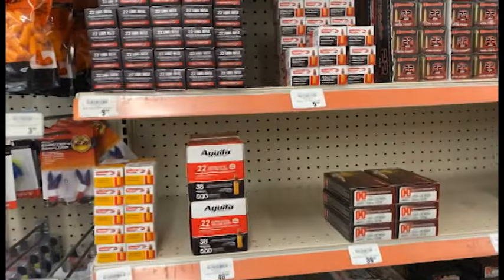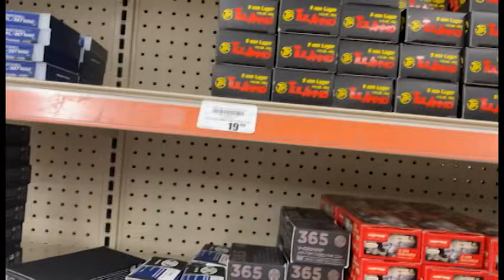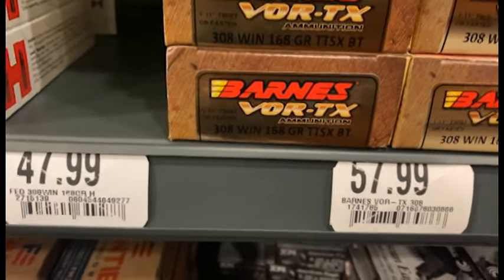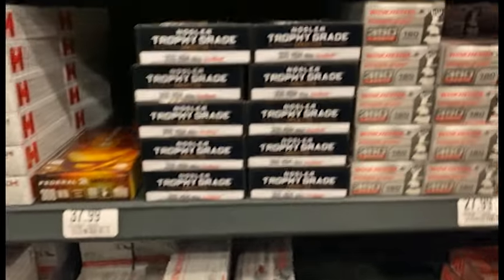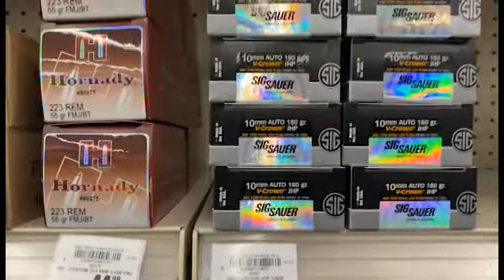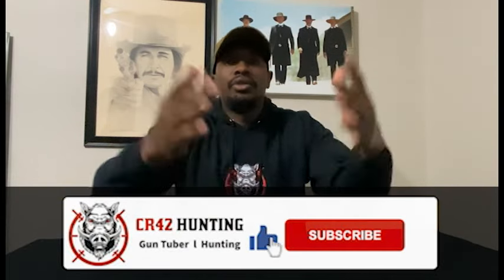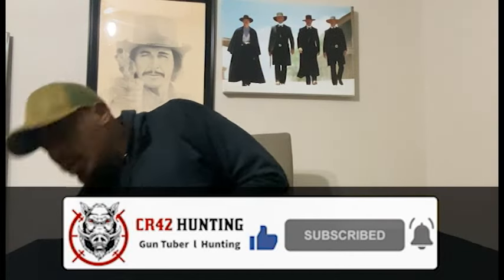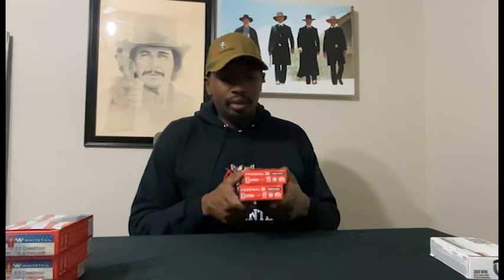Weekly Ammo Hunt - Ammo Shortage in 2022? Low Ammo prices? Huge Ammo Score this week!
Weekly Ammo Hunt - Ammo Shortage in 2022? Low Ammo prices? Were back doing our ammo hunts and this is the first hunt of 2022! In this week's ammo hunt we travel to Cabela's, and Academy to see if the ammo shortage is truly over in Houston. We found a few stashes of Monarch 243, 270, 30-30, and 30-06 hunting ammo. 6.5 Creedmoor ammo was everywhere both Hornady and Federal. 9mm ammo was also everywhere we went in large quantities. What does the ammo look like in your state?

Ammo Shortage Updates